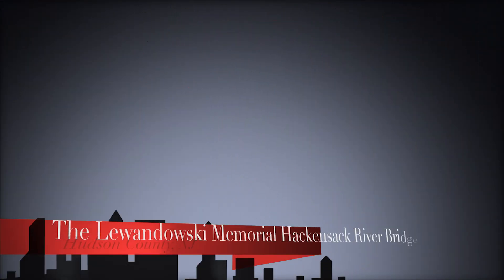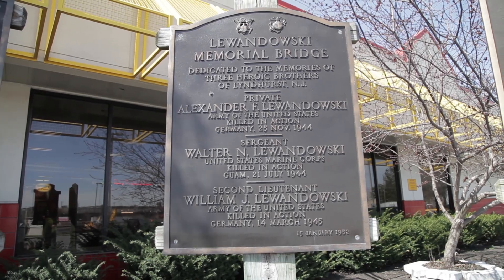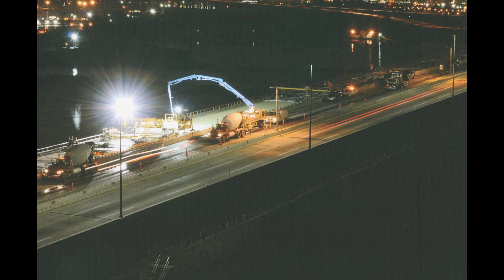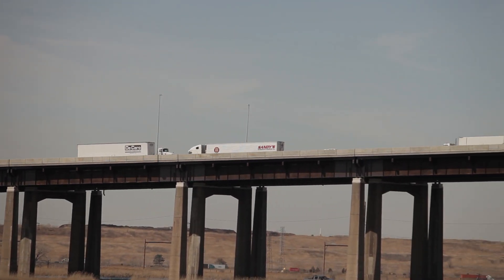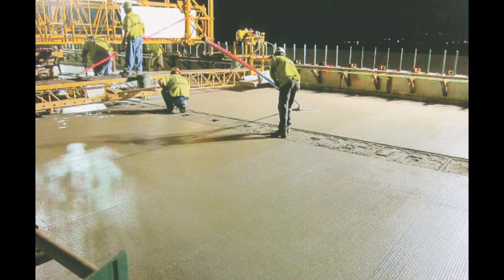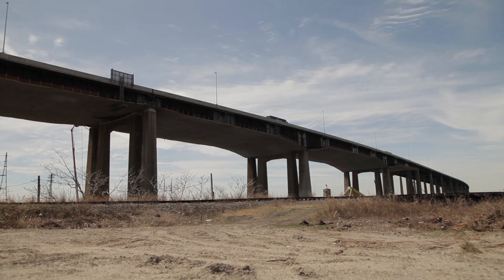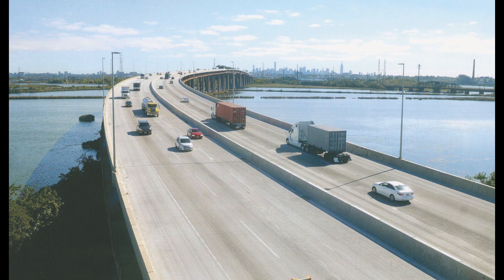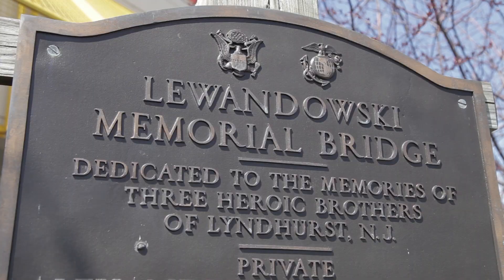52nd GRAND FINAL